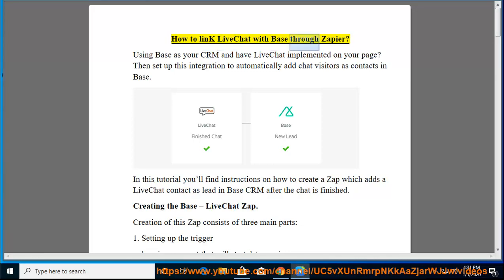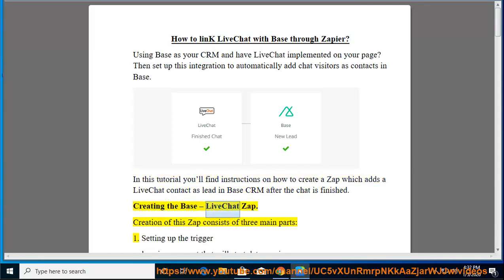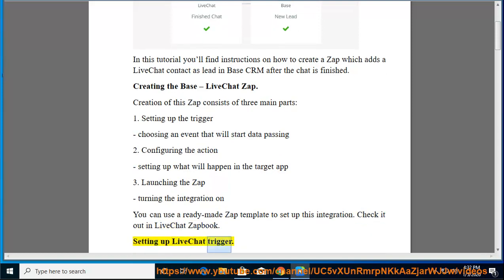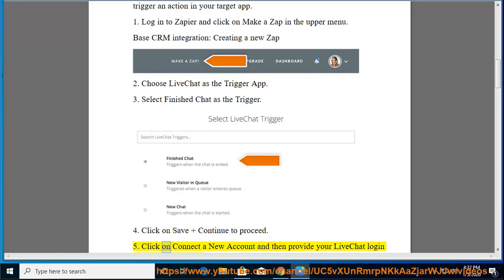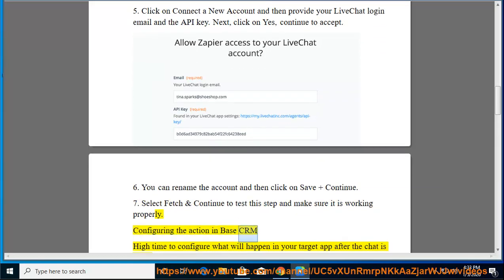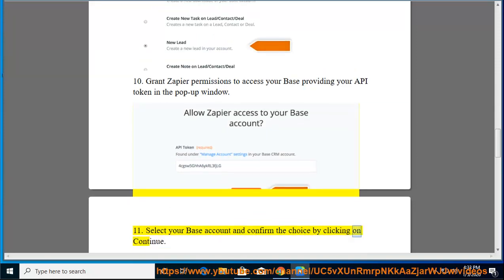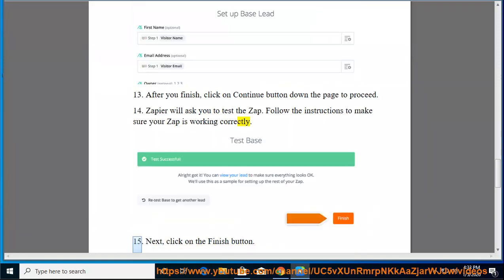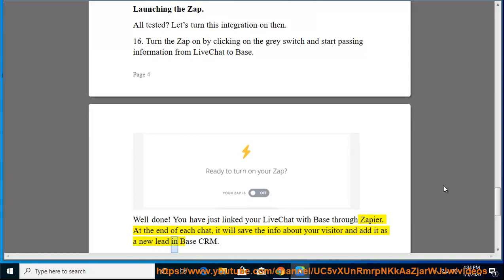LinK LiveChat w/ Base through Zapier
Hit & LinK LiveChat with Base through Zapier later. Learn more?